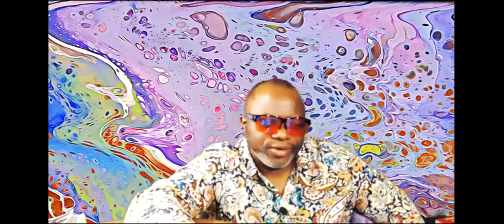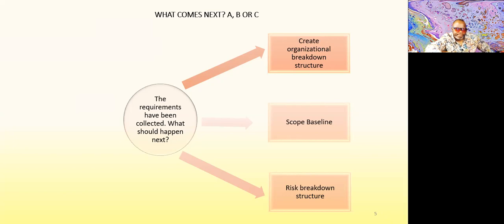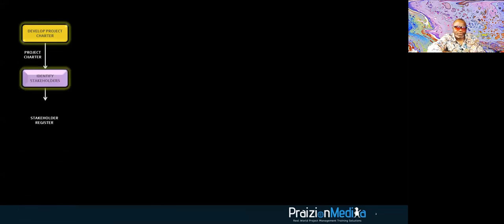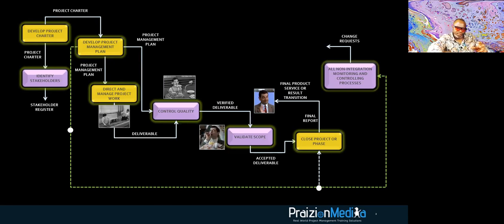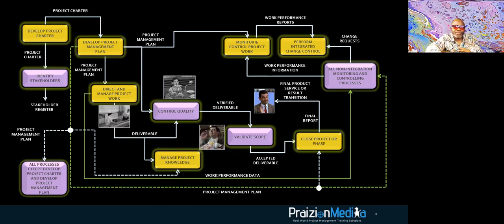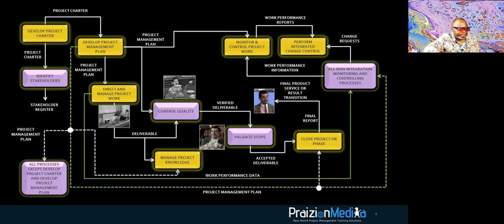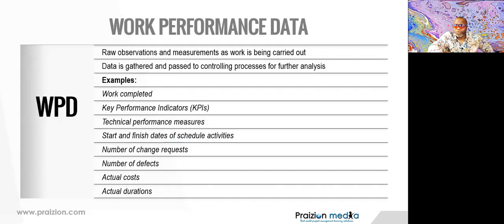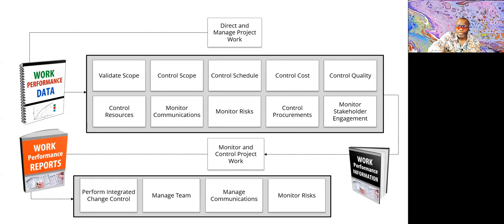PMP Exam Questions for 2022 (PMBOK, Agile)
In this lesson, we will explore basic concepts and questions to find your gaps and get better in PMP exam test-taking.